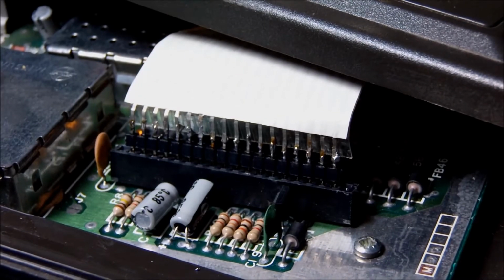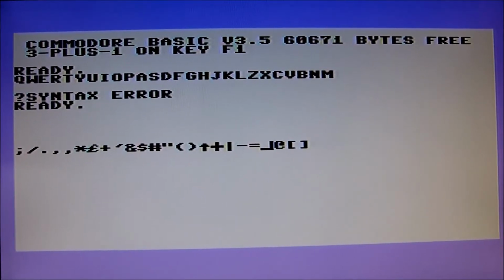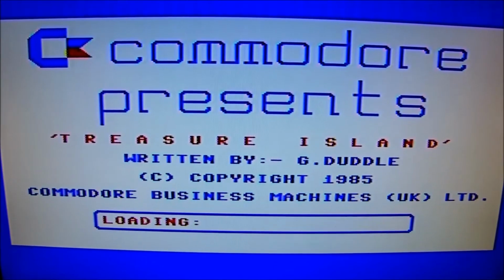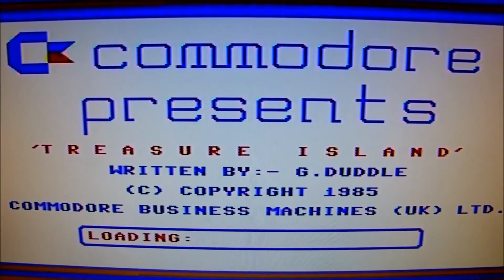Commodore Plus/4 - Keyboard fix mod using simple pins.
A classic problem due to ageing of the keyboard ribbon cables.
A simple solution to keep you going is to make a new kind of connector using classic pin-headers, the best way is to use a replacement in any case.